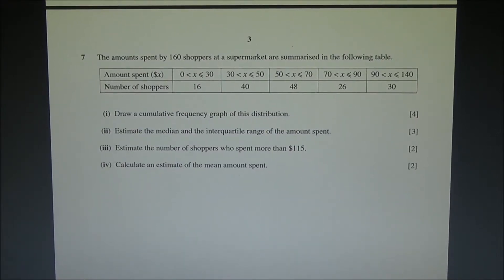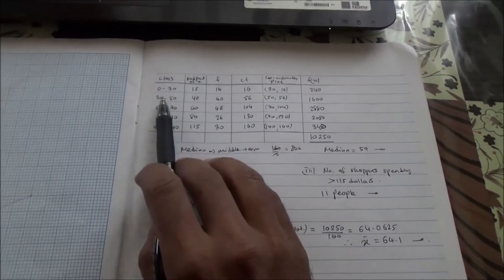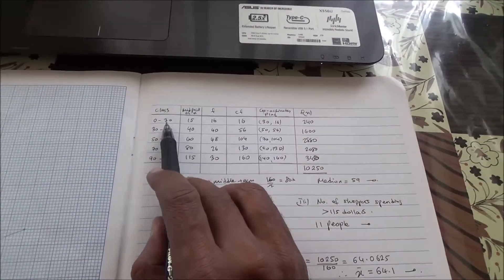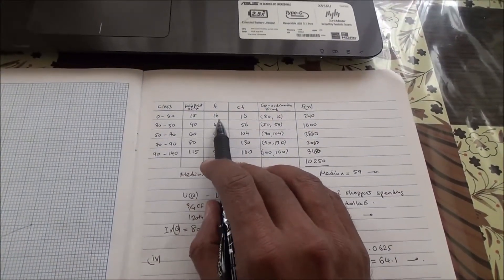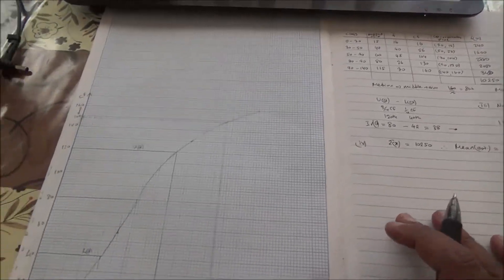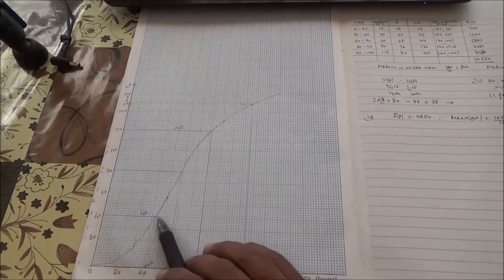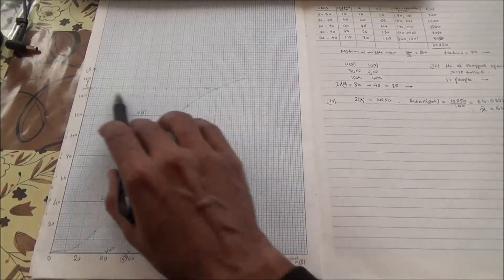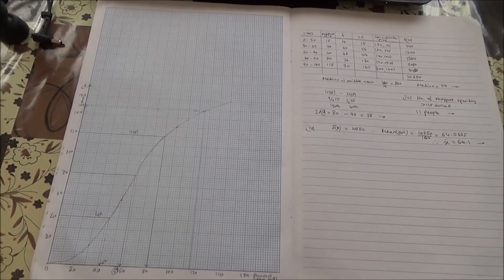June 2016 9709 61 S1 Q 7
Cumulative Frequency Curve: Mean, Median, Inter-quartile range